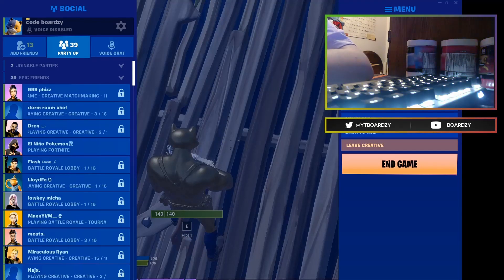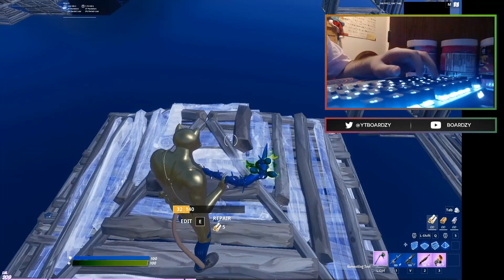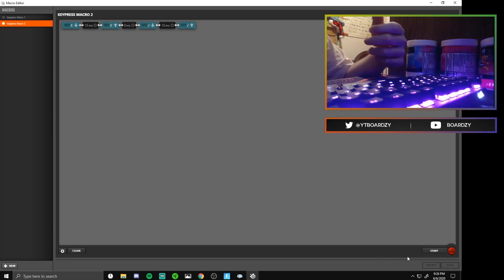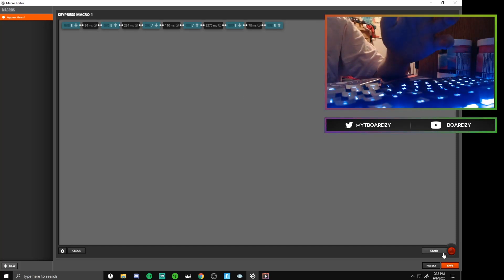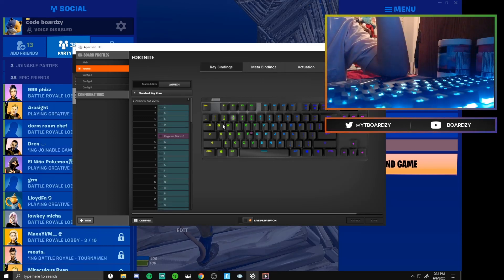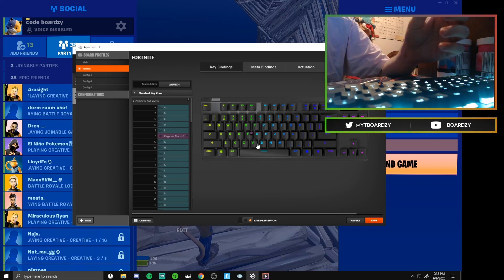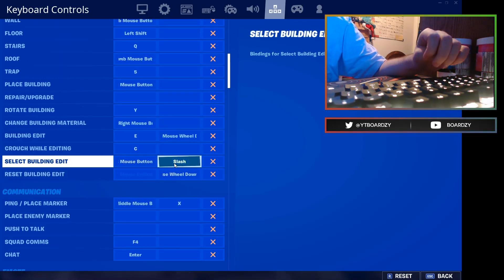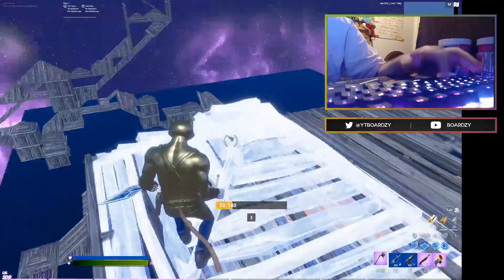How To Edit Like SerpentAU (Macro Tutorial) Works With Apex Pro!!!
In this video u learn how to edit like serpent by using a keyboard macro i have made videos teaching how to put a macro on ur mouse before as well
YOU WILL NOT GET BANNED SHUTUPPPPP